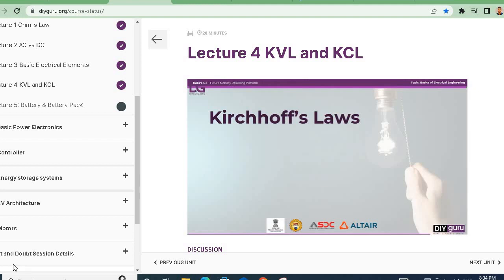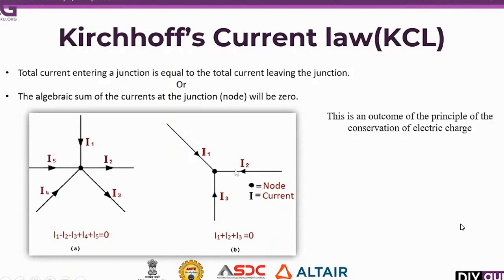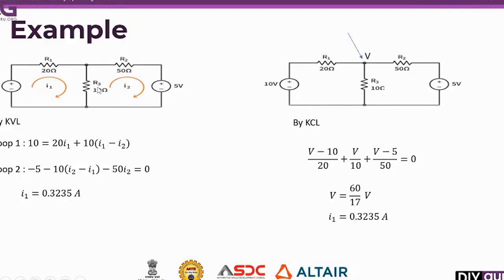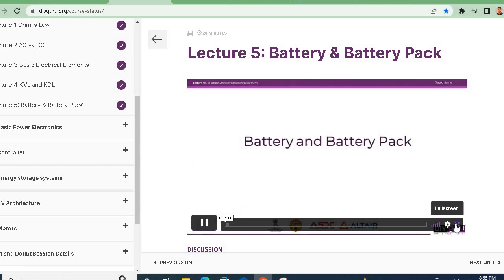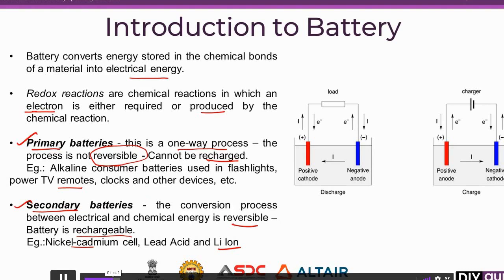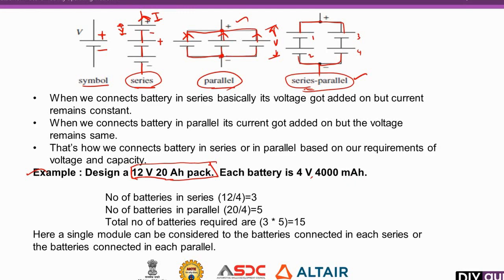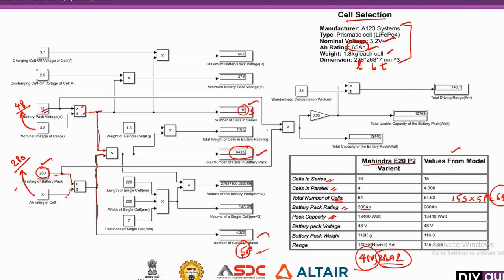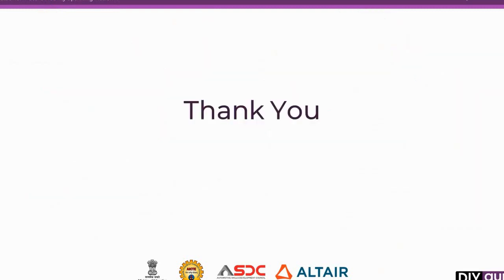3 DIY BATTER